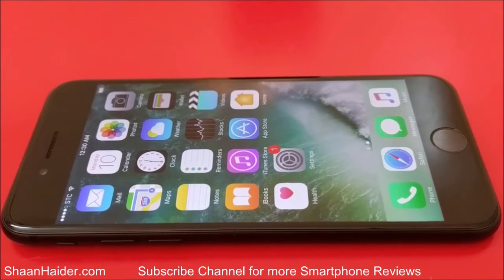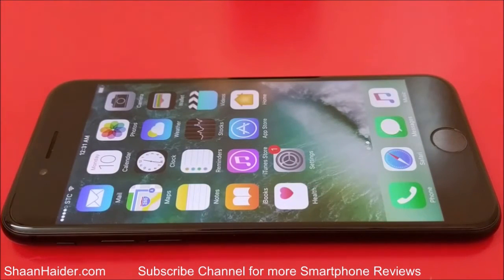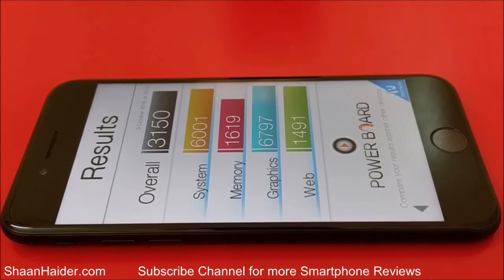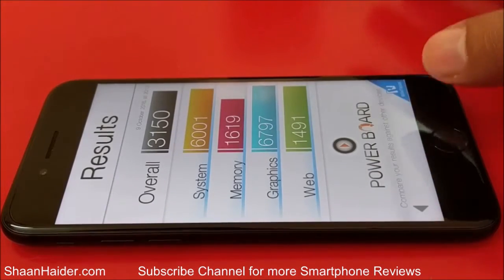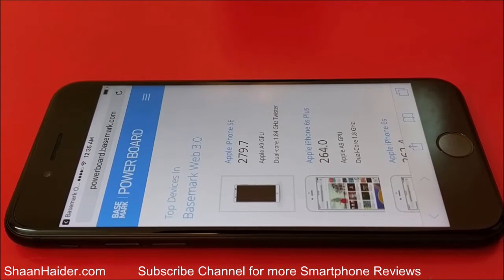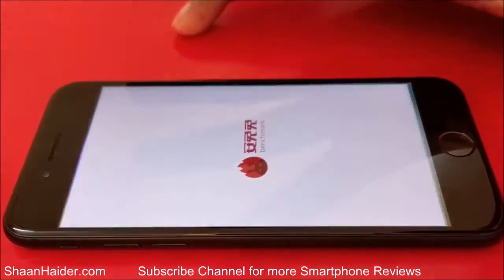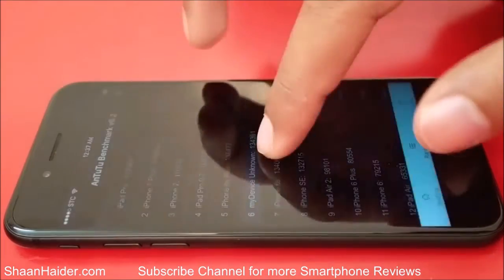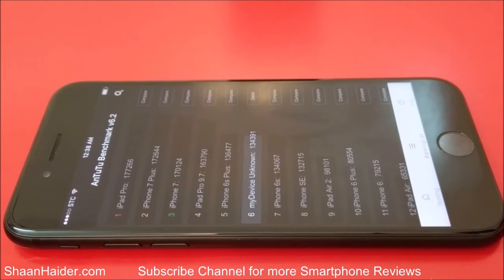Apple iPhone 7 - Benchmark Tests and Scores